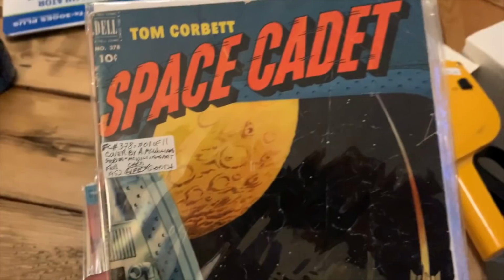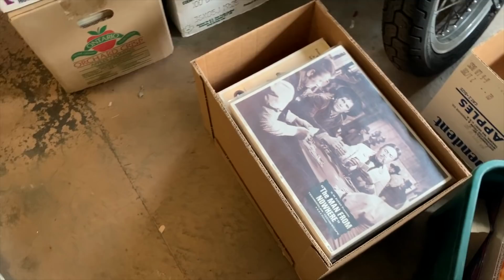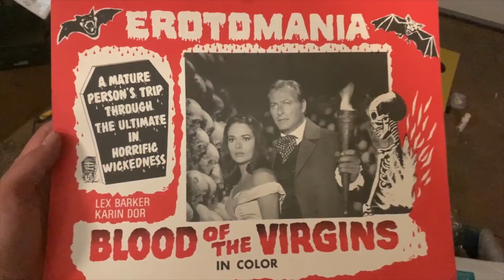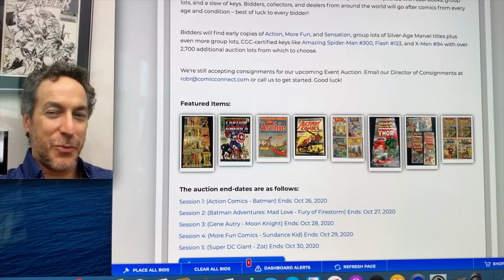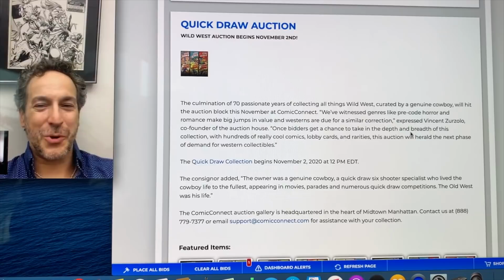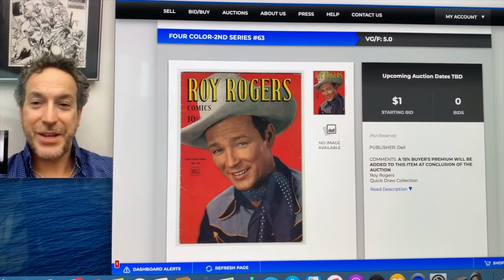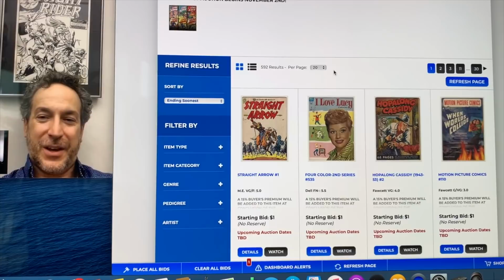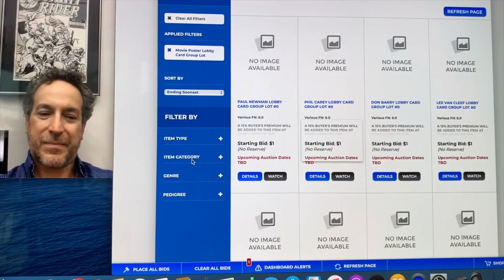Rare Comic collection found in storage locker?!? What will they bring at auction? Part 4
This summer I purchased a storage unit FULL of rare comics, movie posters and collectibles!

Thousands of rare titles including Tom Mix, Roy Rogers, Tarzan and Space comics! What a find!

Now, after sorting we have sent them off to comic connect to sell at an unreserved auction!

Watch this series as we see what these comics will go for! Will we get put money back?!

And look for the quick draw western auction!

But you better be fast on the draw! The auction goes live Nov 2, 2020!

We will do a follow up video or two with auction results!